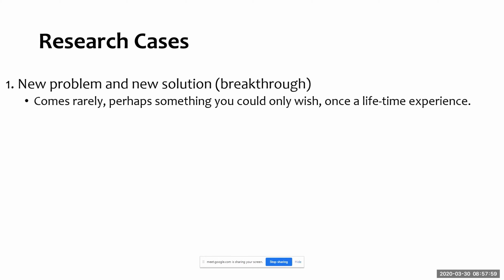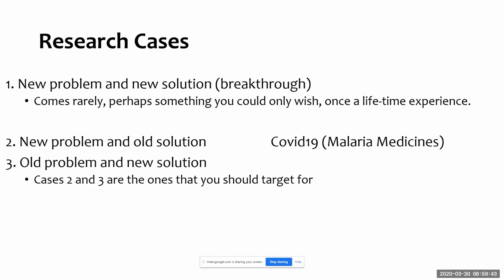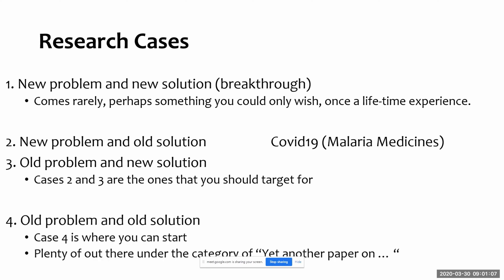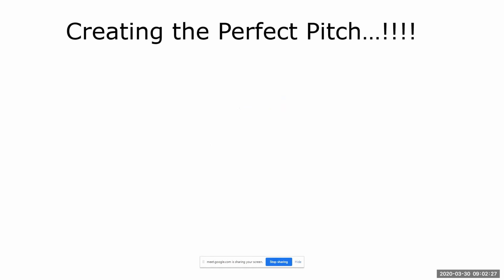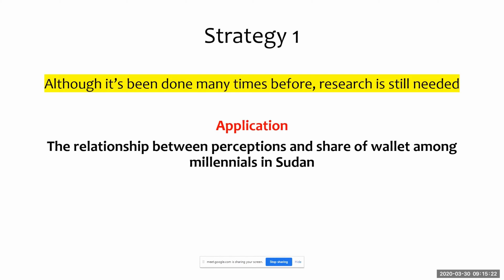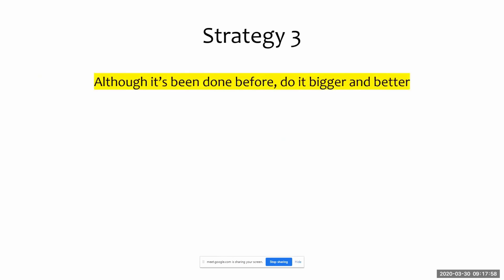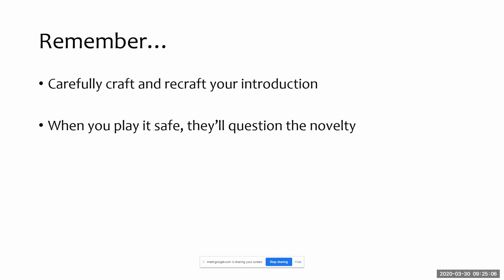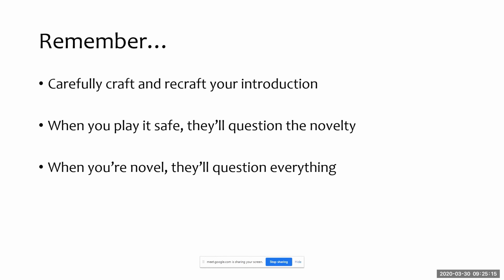How to develop an attractive research idea? piching ideas | Types of contribution - Research Beast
In this video, I will discuss a framework based on problems and solutions to develop an attractive research idea. I will also discuss strategies to pitch your research ideas. Lastly, I will briefly touch upon types of research contribution.

00:00 - Introduction
00:10 - Research Cases - Problems and solutions
4:10 - Creating Perfect Research Pitch
14:00 - Types of Contribution